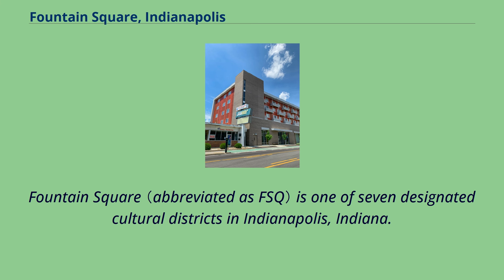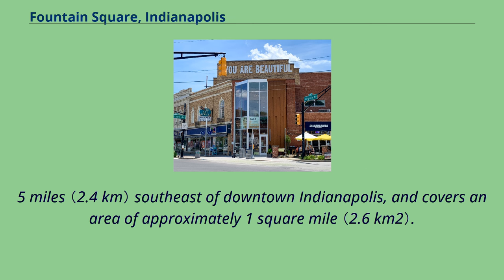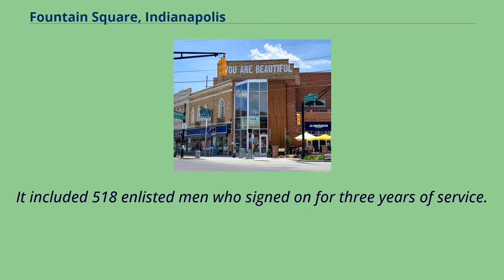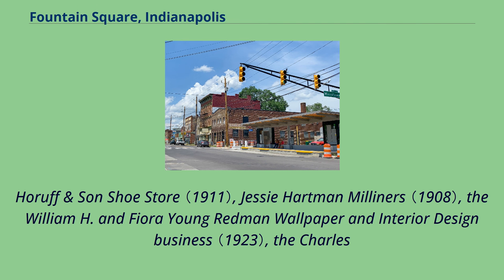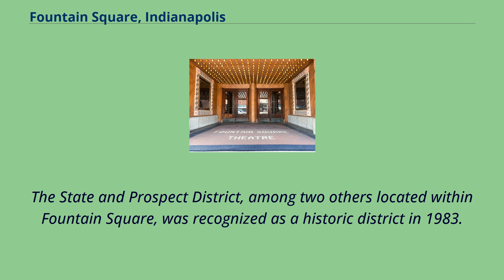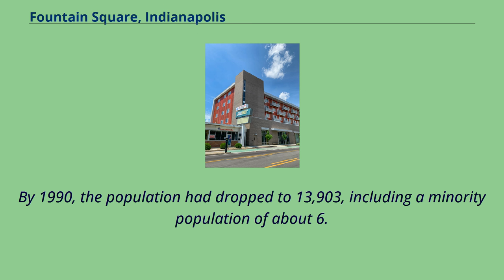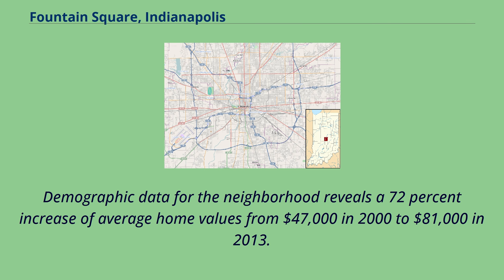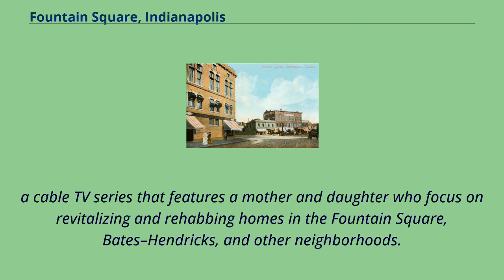Fountain Square, Indianapolis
Fountain Square （abbreviated as FSQ） is one of seven designated cultural districts in Indianapolis, Indiana.
Located right outside the city's downtown district, Fountain Square is home to three designated national historic districts, the Laurel and Prospect,
the State and Prospect, and the Virginia Avenue districts, all of which were listed on the National Register of Historic Places in 1983.
The neighborhood derives its name from the successive fountains that have been prominently featured at the intersection of Virginia Avenue, East Prospect Street, and Shelby Street.
Fountain Square is the first commercial historic district in Indiana, and it is the only portion of the city outside the initial mile square that has continually operated as a recognized commercial area, dating back to the 1870s.
Its significance is not only as an early commercial district, but also as one that was developed and dominated by German-American immigrants, merchants, and entrepreneurs, who established a strong German character on the city's southside.
From the 1920s to the 1950s, Fountain Square was the city's main entertainment district, with as many as seven theaters in operation at one point in time.
After the construction of the interstate through Indianapolis, a portion of Fountain Square was demolished, with the remaining neighborhood disconnected from the surrounding areas.
After decades of a declining population, the neighborhood is currently estimated to have 9,839 inhabitants.
Historic preservation efforts began in the late 1990s, and the neighborhood slowly emerged as a vibrant commercial center once again.
Today, Fountain Square is widely considered to be Indianapolis's newest trendy neighborhood, with an eclectic mix of retro architecture and modern...